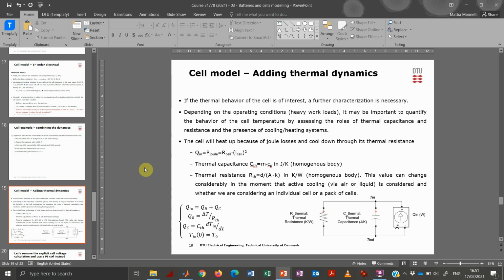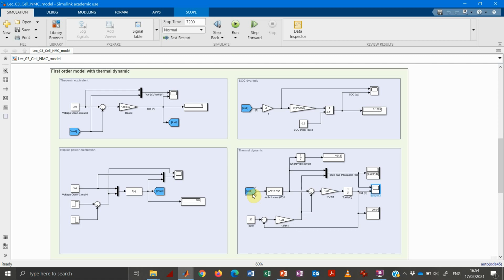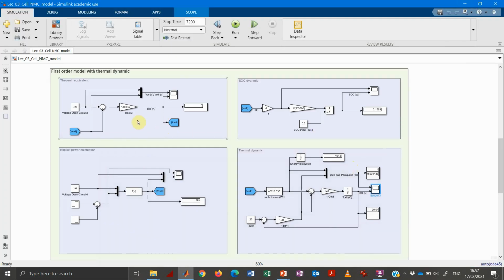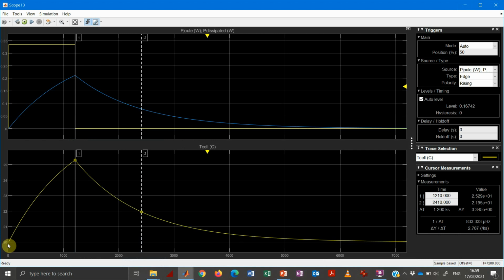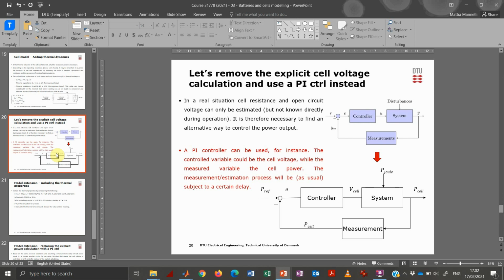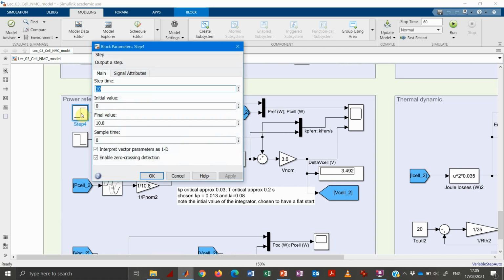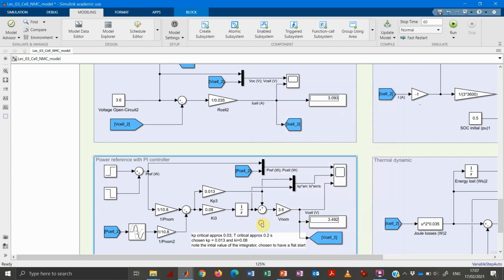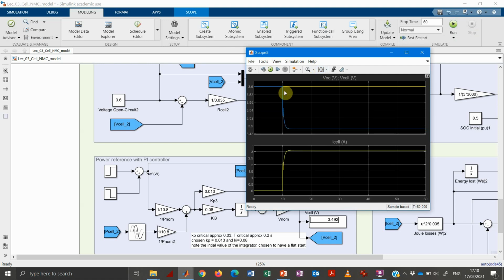DTU Course 46740 - Lecture 03 B - Electrochemical cell thermal dynamic and PI controller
Course 46740 - Distributed energy technologies modelling and control

Lecture 03 B - Electrochemical cell thermal dynamic and PI controller

The video discusses the exercise presented during the third lecture of the course.

Prof. Mattia Marinelli